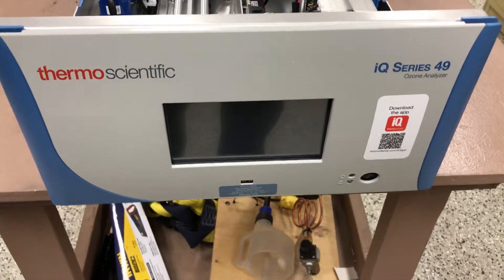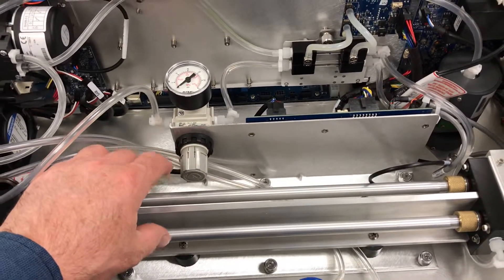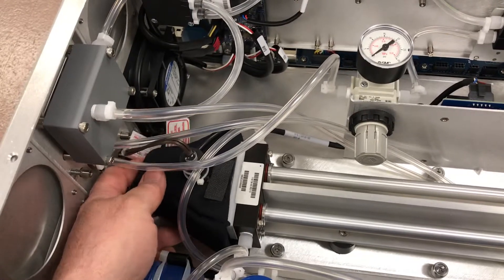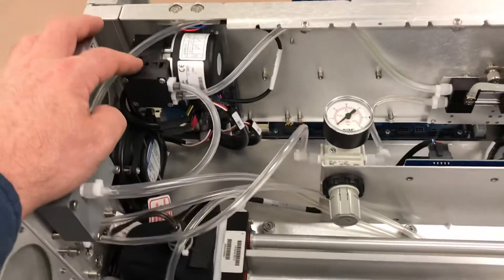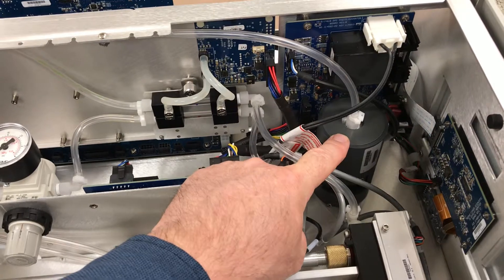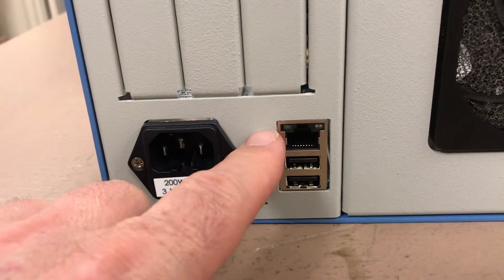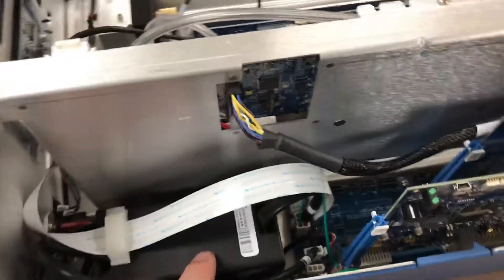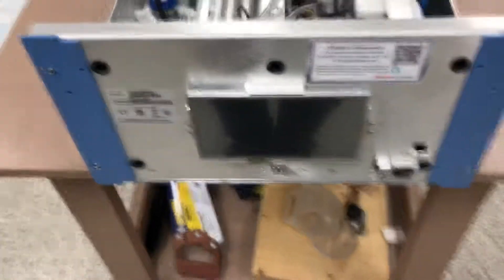Thermo Scientific Model 49iQ Ozone Analyzer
First look at the new Thermo Scientific Model 49iQ Ozone Analyzer